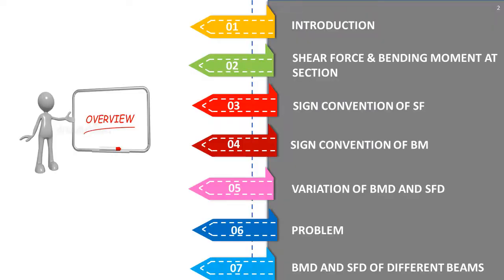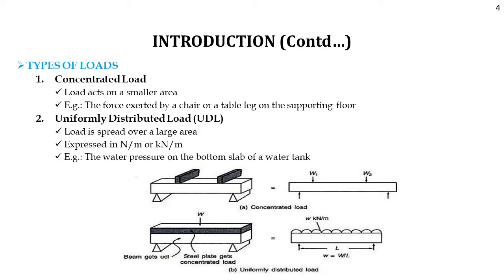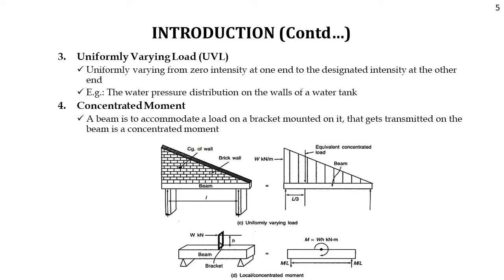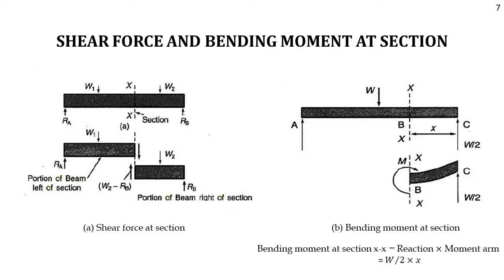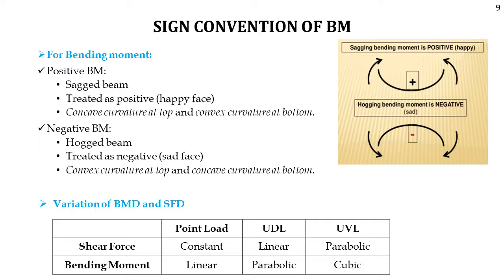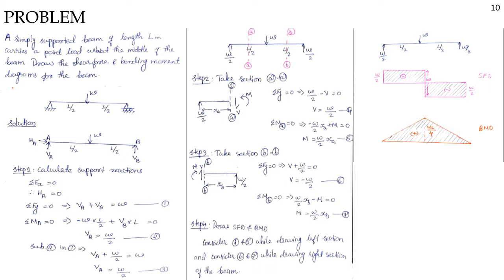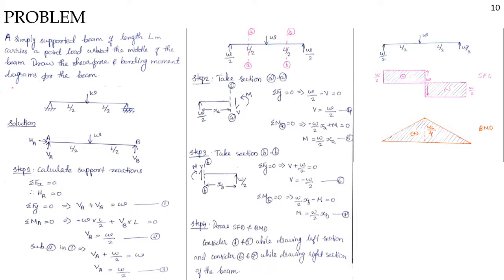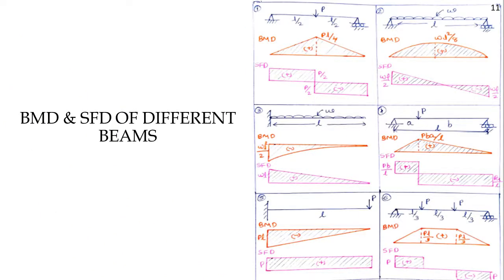Concepts of Bending moment and Shear force